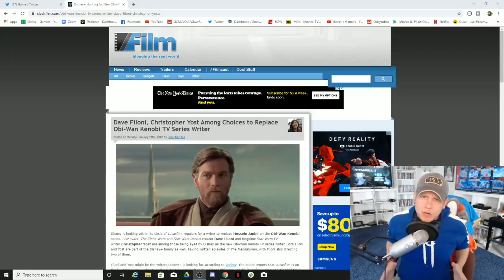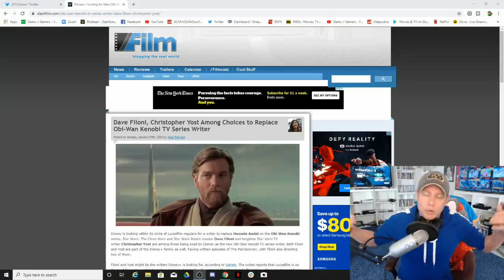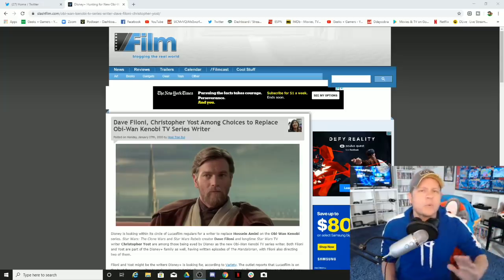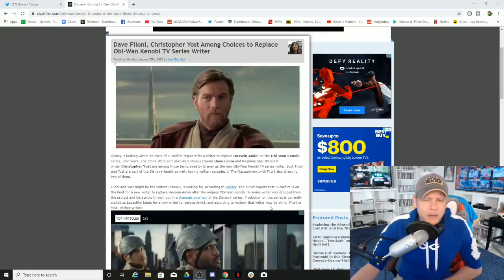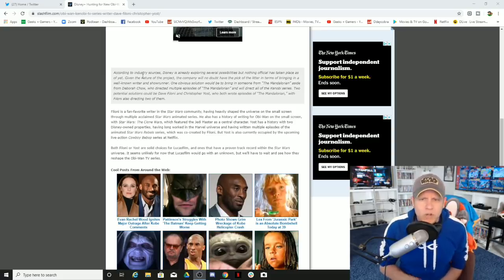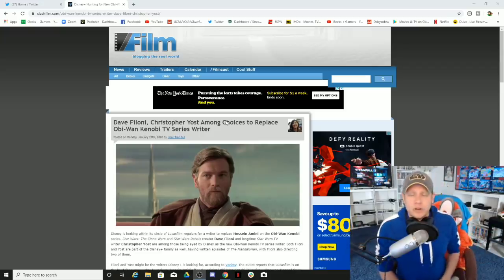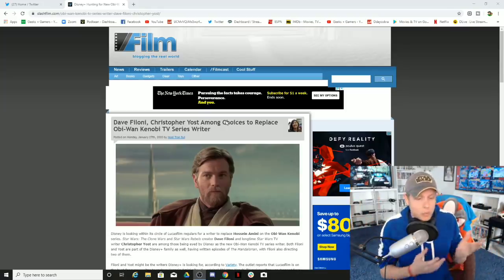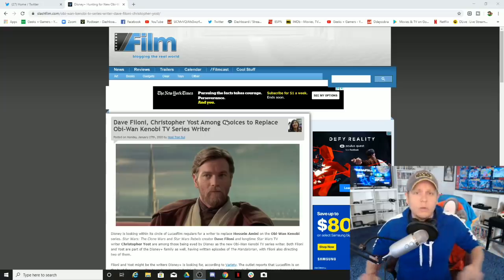Remember When The Obi-Wan Kenobi Script Problems Were Fake News?